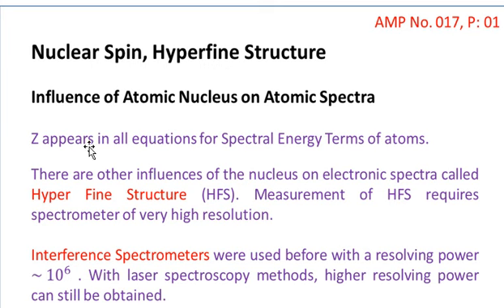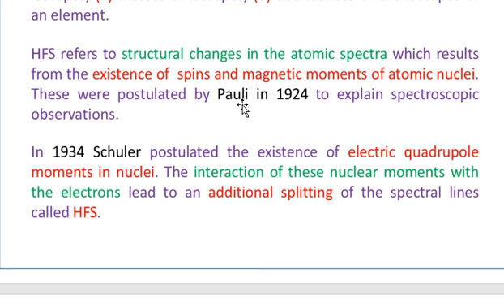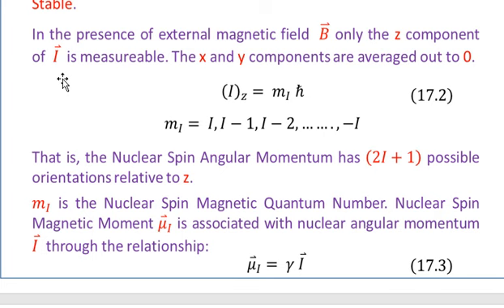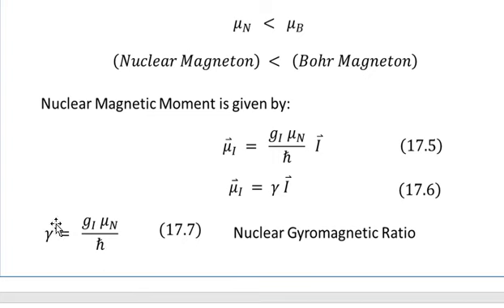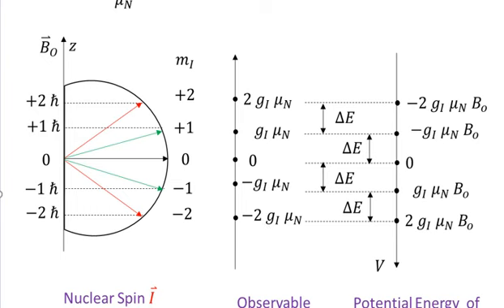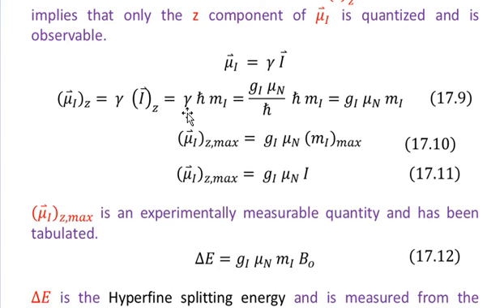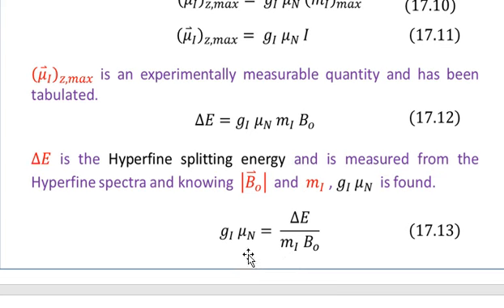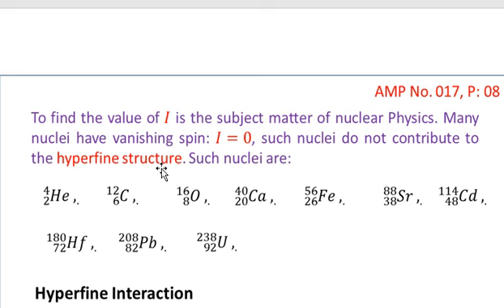AMP017A Nuclear Spin, Nuclear Magnetic Moment, Hyperfine, Atomic Molecular Physics Course